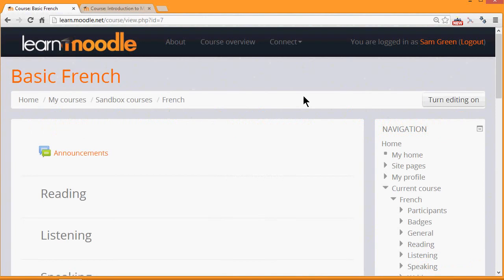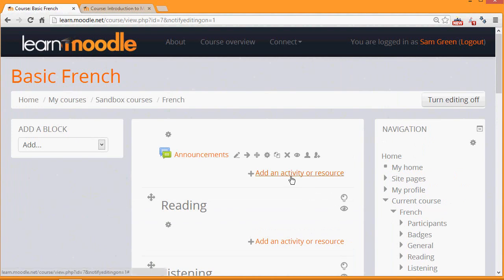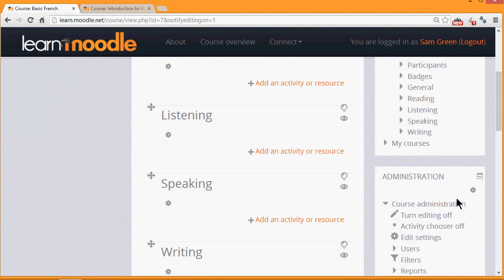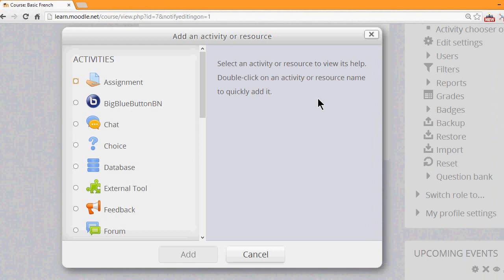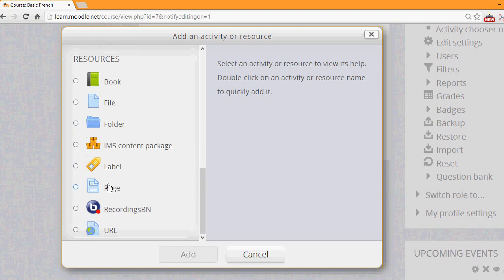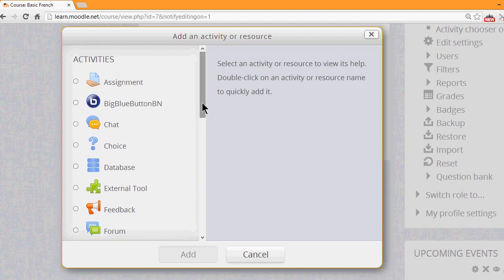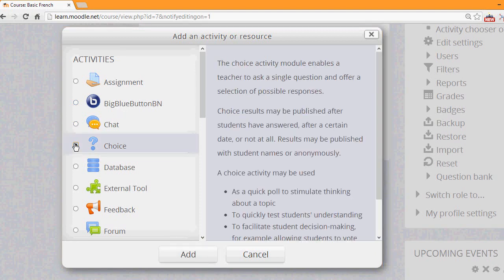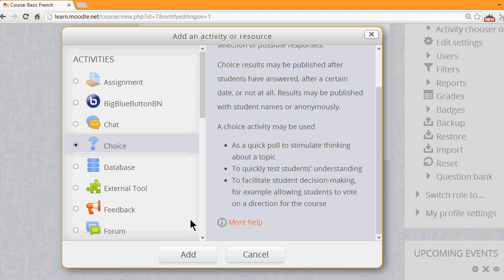What is the Activity chooser?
Overview of Moodle's activity chooser - part of the Learn Moodle 2013 series using Moodle 2.5